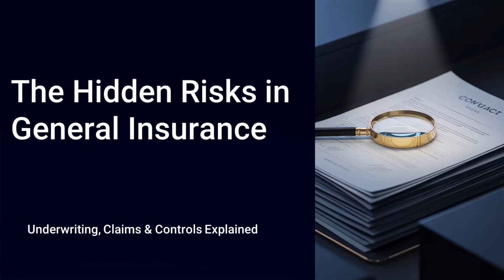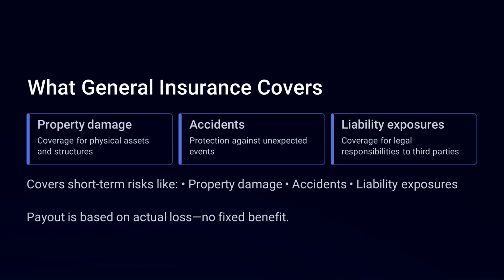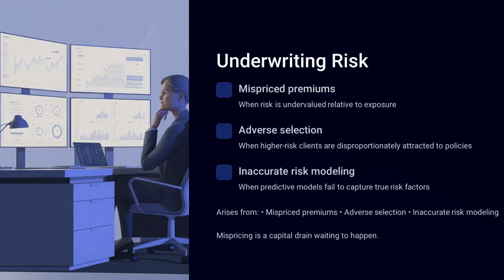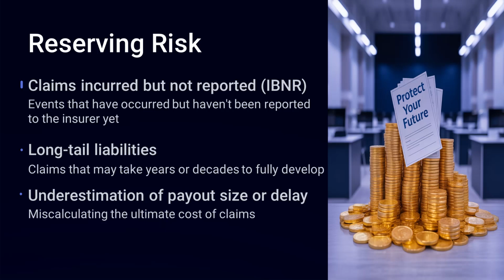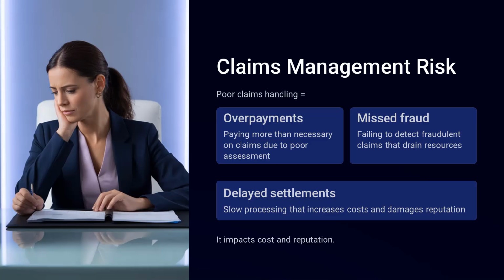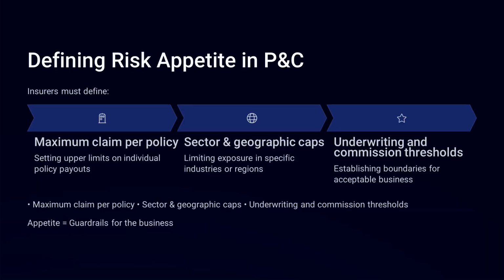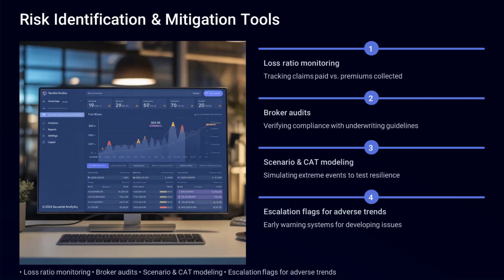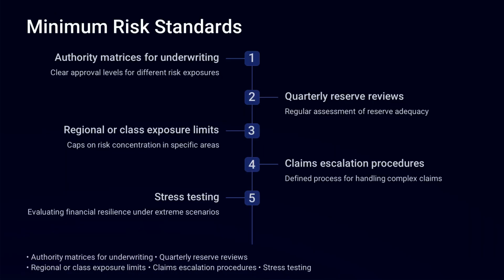The Hidden Risks in General Insurance: Underwriting, Claims & Controls Explained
General insurance might look simple—short-term coverage, indemnity-based payouts, easy math. But beneath the surface lies a complex web of underwriting errors, reserving blind spots, claims mismanagement, and operational drag.

In this episode of The Risk Manager’s Corner, we unpack the core risks within Property & Casualty (P&C) insurance, also known as general insurance. Built for financial risk professionals, this video breaks down how risk is structured, where it typically fails, and what controls must exist for a stable portfolio.

🔍 In This Video:

What general insurance actually covers

The anatomy of underwriting risk (and how it destroys capital)

Why reserving risk is a delayed time bomb

The cost of poor claims management

How to define and enforce risk appetite

Best practices in risk identification, mitigation & control

The minimum standards every insurer should implement

🎯 Whether you’re new to insurance risk or building frameworks across underwriting and operations, this is a must-watch breakdown of the P&C risk landscape.

👇 Chapters:
- Intro
- What General Insurance Covers
- Underwriting Risk
- Reserving Risk
- Claims Management Risk
- Risk Appetite in P&C
- Risk Identification & Mitigation
- Minimum Risk Standards
- Final Takeaway

Next up → Inside Life Insurance Risk: Longevity, Persistency & Product Complexity

💬 Drop a comment with what you're seeing in your own P&C portfolio.